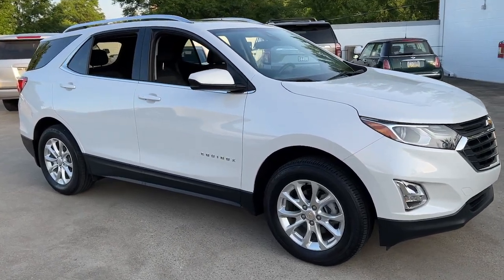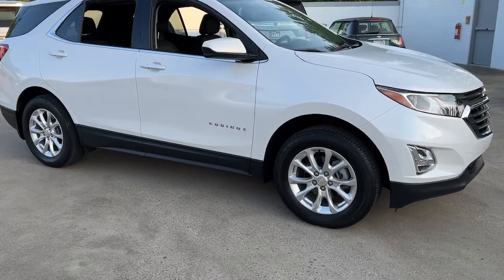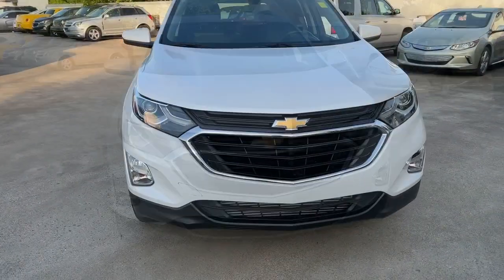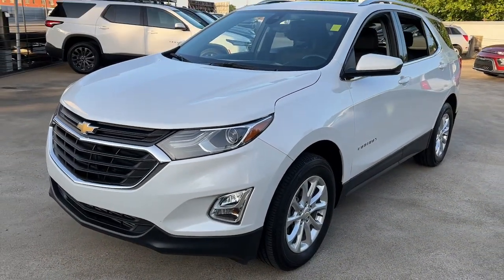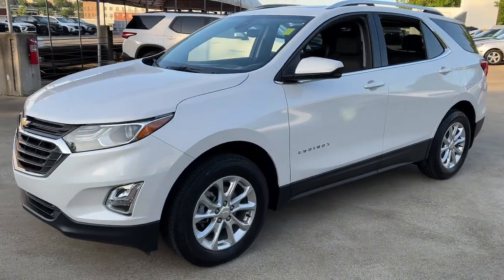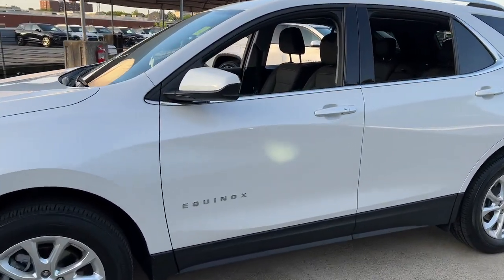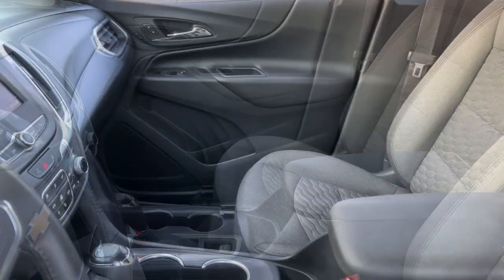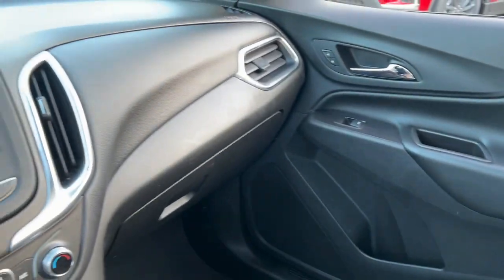2020 Chevrolet Equinox Wilmington, New Castle, Newark, Hockessin, Claymont, DE 230597A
Iridescent Pearl Tricoat Used 2020 Chevrolet Equinox LT available in Wilmington, Delaware. Servicing the New castle, Newark, Hockessin, Claymont, DE area.

Diver Chevrolet
2101 Pennsylvania Ave

Recent Arrival! AWD. CARFAX One-Owner. Clean CARFAX. 25/30 City/Highway MPG Odometer is 5835 miles below market average!Chevrolet Certified Pre-Owned Details:* 24 months/24,000 miles (whichever comes first) CPO Scheduled Maintenance Plan and 3 days/150 miles (whichever comes first) Vehicle Exchange Program. SiriusXM 3-month trial subscription.* Roadside Assistance* Transferable Warranty* Powertrain Limited Warranty: 72 Month/100,000 Mile (whichever comes first) from original in-service date* Limited Warranty: 12 Month/12,000 Mile (whichever comes first) from certified purchase date* Vehicle History* 172 Point Inspection* Warranty Deductible: $0Diver shoppers come from all over the region, not just Delaware. We have dedicated, long-time customers from all over the Delaware Valley and well beyond. We recently celebrated our 100th anniversary. Please check out our fantastic reviews on websites such as Google, DealerRater.com, Cars.com and CarGuru just to name a few. As you can, see we price our vehicles consistently below our competitors. Find out for yourself why everyone loves Diver Chevrolet.Awards:* 2020 IIHS Top Safety Pick with specific headlights
IRIDESCENT PEARL TRICOAT,TIRES  P225/65R17 ALL-SEASON BLACKWALL  (STD),LUGGAGE RACK  SIDE RAILS  ROOF-MOUNTED,SEATS  HEATED DRIVER AND FRONT PASSENGER,ENGINE  1.5L TURBO DOHC 4-CYLINDER  SIDI  VVT  (170 hp [127.0 kW] @ 5600 rpm  203 lb-ft of torque [275.0 N-m] @ 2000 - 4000 rpm) (STD),FOG LAMPS  FRONT,LANE CHANGE ALERT WITH SIDE BLIND ZONE ALERT,LT PREFERRED EQUIPMENT GROUP  includes standard equipment,STEERING WHEEL  LEATHER-WRAPPED 3-SPOKE,AUDIO SYSTEM  CHEVROLET INFOTAINMENT 3 SYSTEM  7 DIAGONAL COLOR TOUCHSCREEN  AM/FM STEREO.  Additional features for compatible phones include: Bluetooth audio streaming for 2 active devices  voice command pass-through to phone  Apple CarPlay and Android Auto capable. (STD),WHEELS  17 (43.2 CM) ALUMINUM  (STD),LPO  REAR SPLASH GUARDS  CUSTOM MOLDED,UNIVERSAL HOME REMOTE  includes garage door opener  programmable,AIR CONDITIONING  DUAL-ZONE AUTOMATIC CLIMATE CONTROL  with individual climate settings for driver and right-front passenger,REMOTE START,SEATS  FRONT BUCKET  (STD),DRIVER CONVENIENCE PACKAGE  includes (BTV) Remote Start  (CJ2) dual-zone automatic climate control  (KA1) driver and front passenger heated seats  (N34) leather-wrapped steering wheel  (UG1) Universal Home Remote  (TB5) power liftgate and (T3U) front fog lamps,DRIVER CONFIDENCE II PACKAGE  includes (UD7) Rear Park Assist  (UFG) Rear Cross Traffic Alert and (UKC) Lane Change Alert with Side Blind Zone Alert,REAR CROSS TRAFFIC ALERT,CONFIDENCE & CONVENIENCE PACKAGE  includes (B26) Driver Confidence II Package and (ZQ2) Driver Convenience Package content,TRANSMISSION  6-SPEED AUTOMATIC  ELECTRONICALLY-CONTROLLED WITH OVERDRIVE  includes Driver Shift Control (STD),SUNROOF  POWER  Includes (V2P) roof-mounted luggage rack.),LIFTGATE  REAR POWER,REAR PARK ASSIST WITH AUDIBLE WARNING,AXLE  3.87 FINAL DRIVE RATIO,JET BLACK  PREMIUM CLOTH SEAT TRIM,LICENSE PLATE FRONT MOUNTING PACKAGE,Lane Departure Warning,Lane Keeping Assist,Front Collision Mitigation,Front Collision Warning,Automatic Highbeams,Turbocharged,All Wheel Drive,ABS,4-Wheel Disc Brakes,Aluminum Wheels,Tires - Front All-Season,Tires - Rear All-Season,Temporary Spare Tire,HID headlights,Automatic Headlights,Automatic Highbeams,Privacy Glass,Heated Mirrors,Power Mirror(s),AM/FM Stereo,MP3 Player,Bluetooth Connection,Auxiliary Audio Input,Smart Device Integration,Satellite Radio,Requires Subscription,Bluetooth Connection,WiFi Hotspot,Bucket Seats,Cloth Seats,Power Driver Seat,Driver Adjustable Lumbar,Power Driver Seat,Driver Adjustable Lumbar,Pass-Through Rear Seat,Rear Bench Seat,Floor Mats,Floor Mats,Adjustable Steering Wheel,Steering Wheel Audio Controls,Power Windows,Power Windows,Power Windows,Power Door Locks,Keyless Entry,Power Door Locks,Keyless Start,Cruise Control,Security System,Security System,MP3 Player,Auxiliary Audio Input,MP3 Player,Auxiliary Audio Input,A/C,Rear Defrost,Power Outlet,Driver Vanity Mirror,Passenger Vanity Mirror,Driver Illuminated Vanity Mirror,Passenger Illuminated Visor Mirror,Front Collision Mitigation,Front Collision Warning,Traction Control,Stability Control,Daytime Running Lights,Driver Air Bag,Passenger Air Bag,Fro